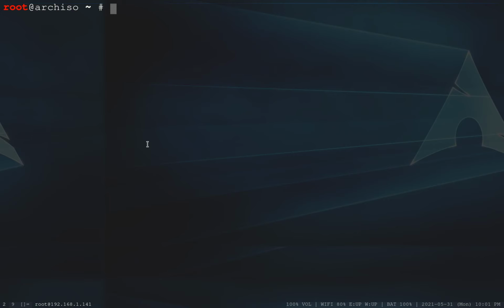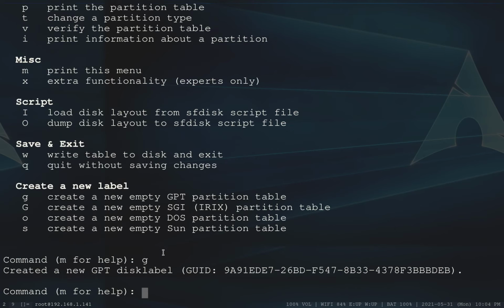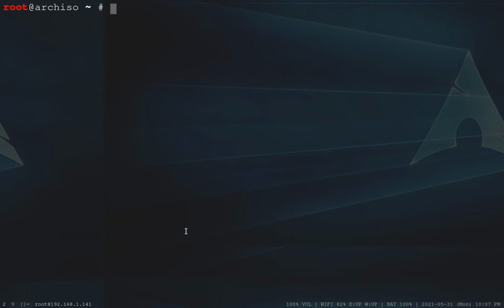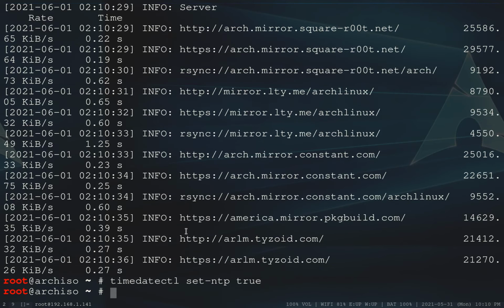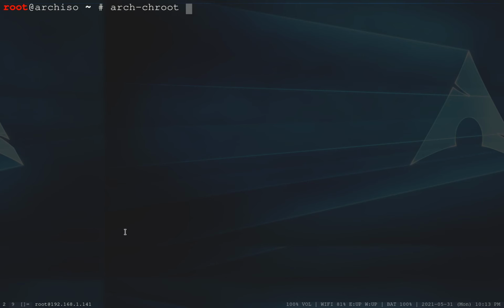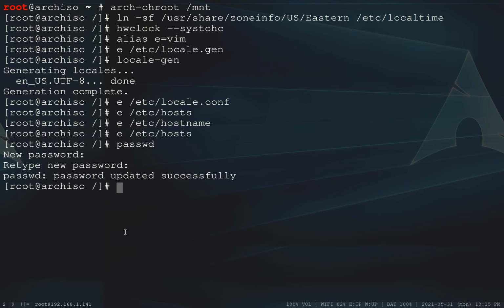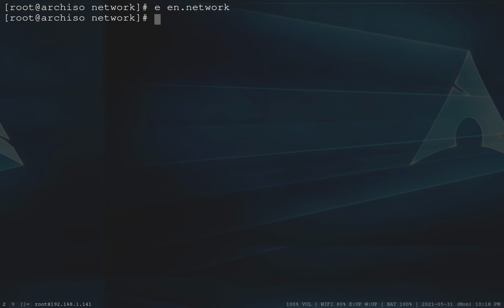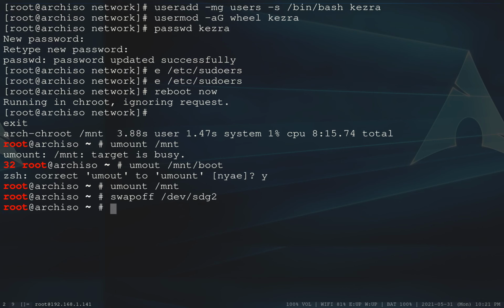A "beginner friendly" Arch install with no frills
My full set of install notes are below with some explanatory text.  Apologies in some cases I was a little loose with terminology (and perhaps order of events) misspoke once or twice, but the steps below contain relevant fixes and refinements.

I did not discuss installing desktop environments or window managers or anything of the like, that is easily available in other videos.